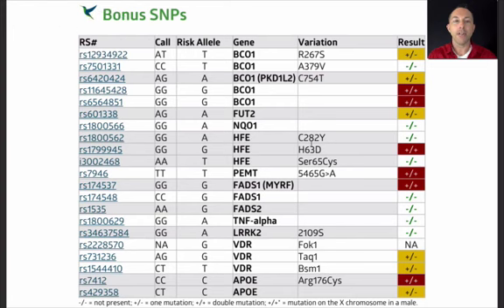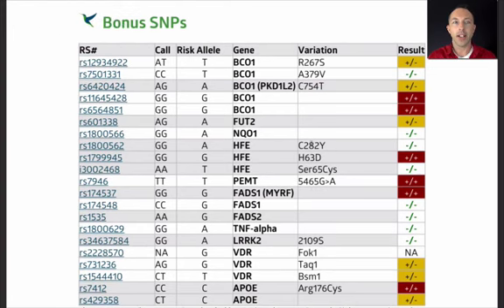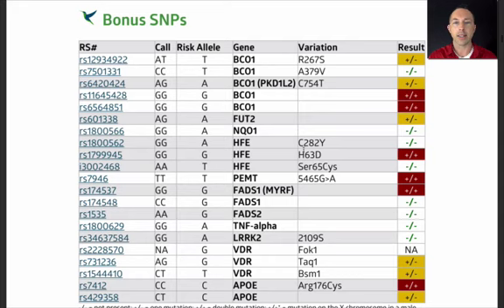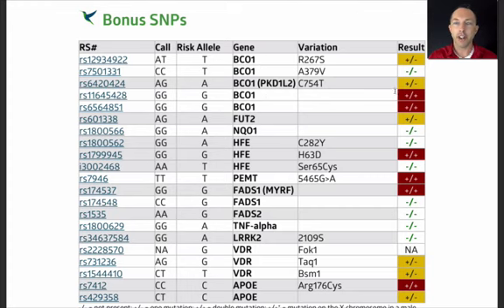Can You Get Vitamin A From Plants? It Depends on Your Genes. | Chris Masterjohn Lite #43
Can you get vitamin A from plant foods? It depends on your genes.

Watch this video to learn how to figure out your BCO1 genetics and how this impacts your vitamin A requirement.

Vitamin A is found in the form of carotenoids in red, orange, yellow, and green vegetables, and in the form of retinol in animal foods, especially liver. BCO1 helps you convert the carotenoids to retinol, which is the form you need to have in your body to be healthy. Many of us have genetic impairments in BCO1. In fact, for genetic reasons alone, if you took 100 of us, half of us would make the conversion less than half as well as the other half. A quarter of us would have our ability to make the conversion slashed four-fold.

But it isn’t *all* about genetics. There are many other factors -- thyroid health, iron, protein, zinc, vitamin E, parasites, oxidative stress, heavy metals, polyunsaturated fats -- the list just goes on and on for the things that can affect this conversion. Knowing your genes is helpful, but only one piece of the puzzle.

Watch the video for how I recommend handling this.

I recommend testing your BCO1 genes with StrateGene, which you can get here:

For more information on how to get the StrateGene report, watch this video: